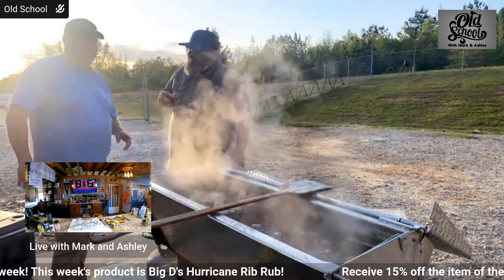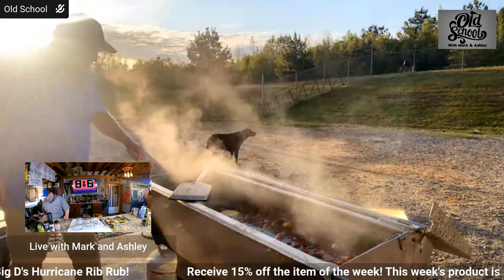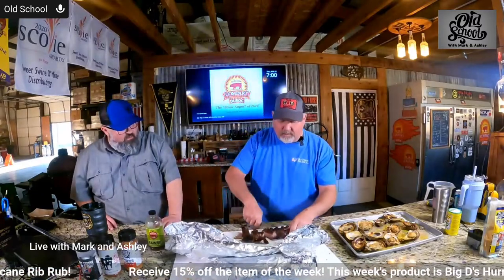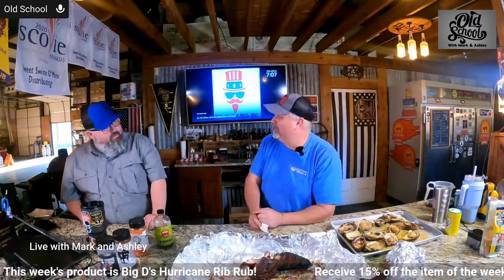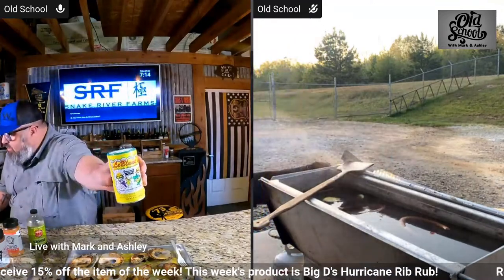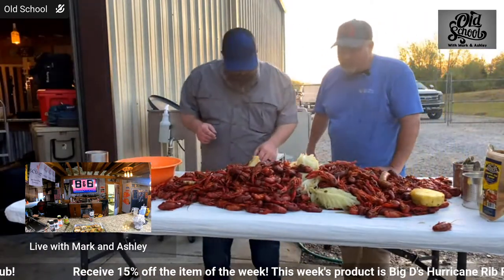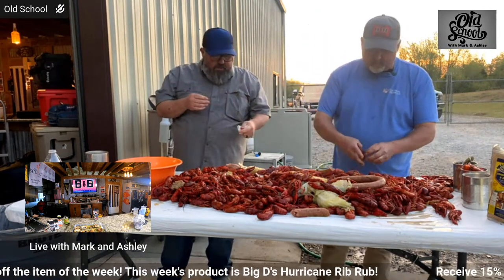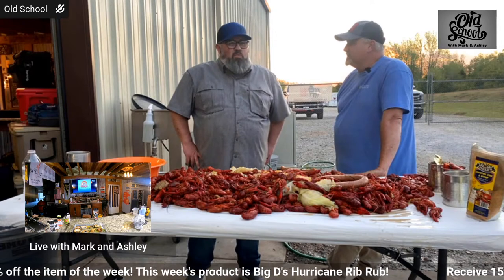Episode 6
Crawfish and Ribs!